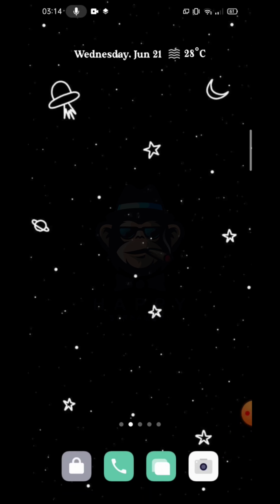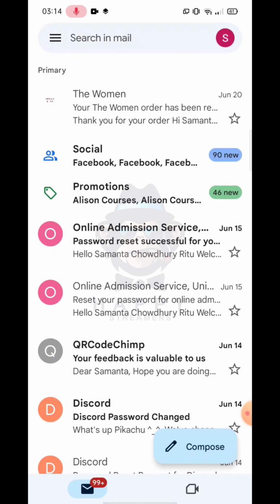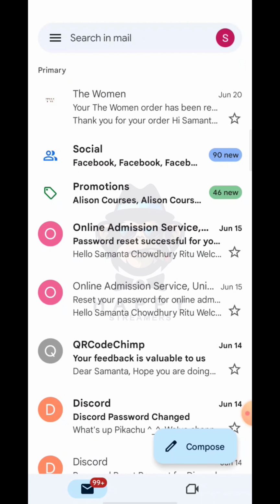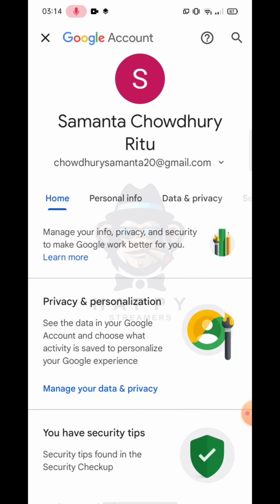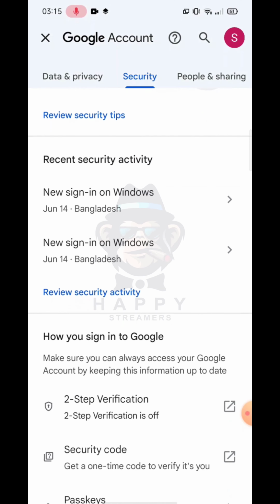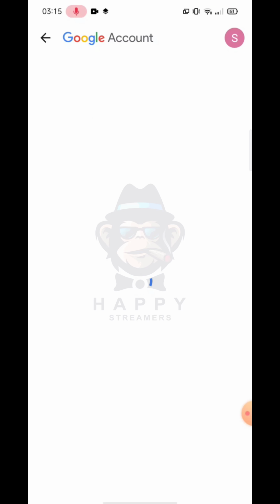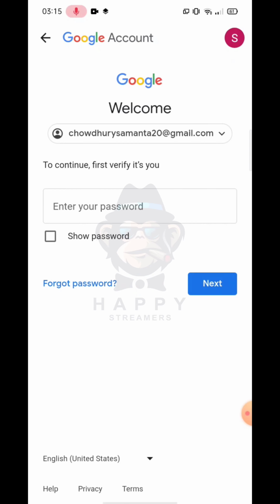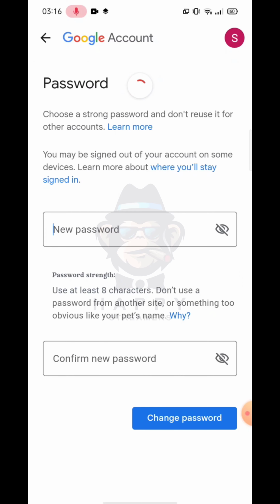How to Change Password on Gmail Account 2025 | Step-by-Step Tutorial 2024 [New Method]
In this tutorial, we will guide you on how to change your password on your Gmail account. It's crucial to regularly update your password to enhance the security of your account. Whether you want to change your password due to security concerns or simply want to create a stronger password, we've got you covered. Follow our step-by-step instructions to ensure a seamless password change process on Gmail.

Timestamps:
0:00 - Introduction
0:45 - Accessing your Gmail account settings
1:20 - Navigating to the password change section
2:05 - Verifying your identity
2:45 - Creating a new password
3:30 - Confirming the password change
4:00 - Finalizing the process and logging in with your new password
4:30 - Additional tips for password security

Remember, it's crucial to use a strong and unique password for your Gmail account to prevent unauthorized access. Follow the instructions in this video to keep your Gmail account secure.